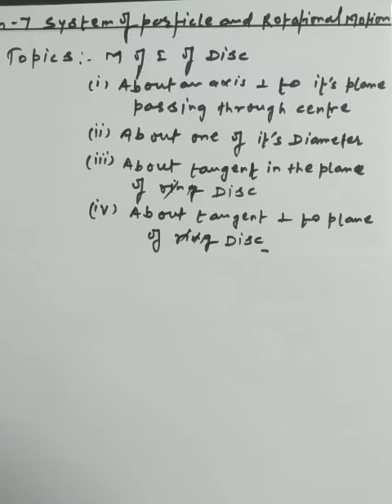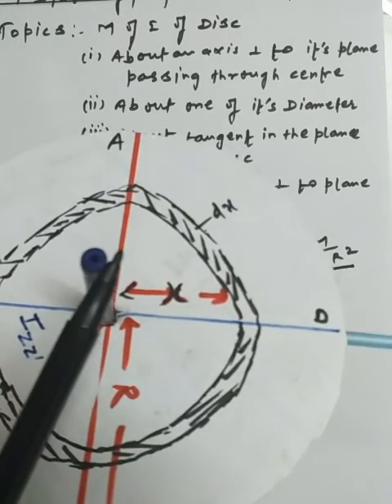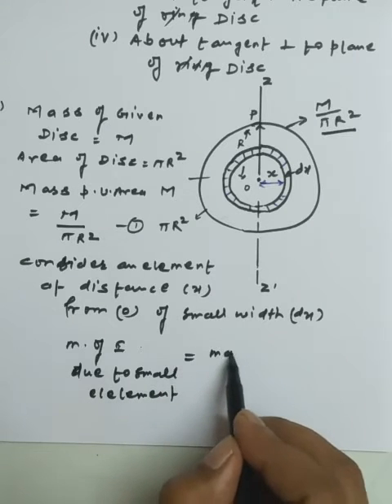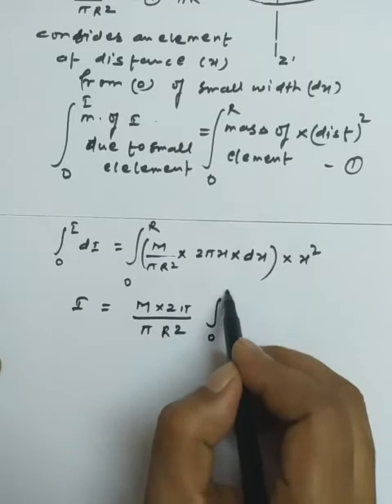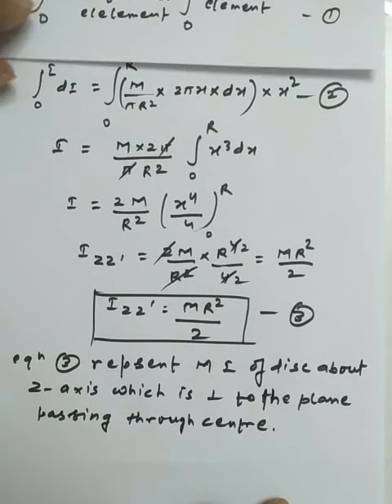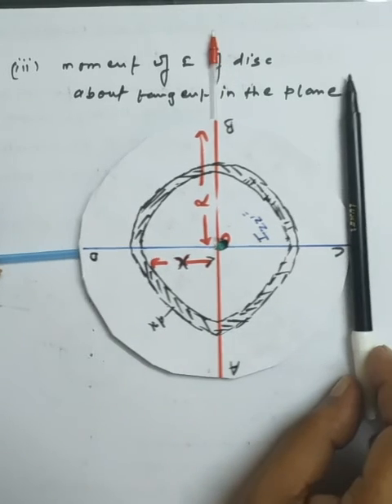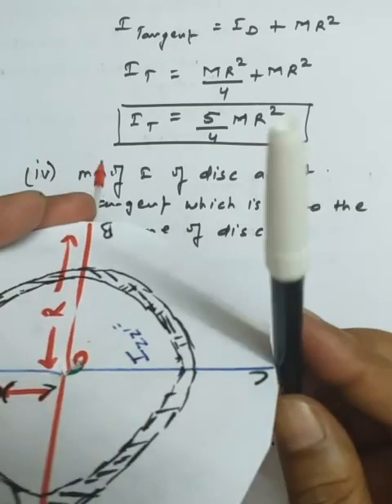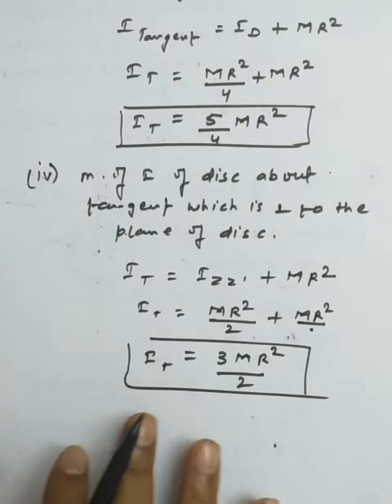Moment of Inertia of Disc class XI